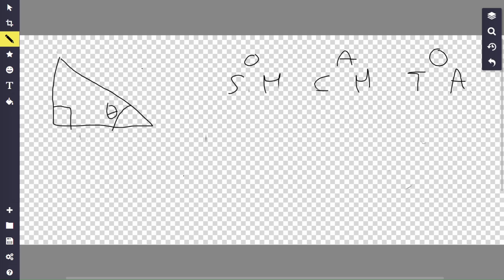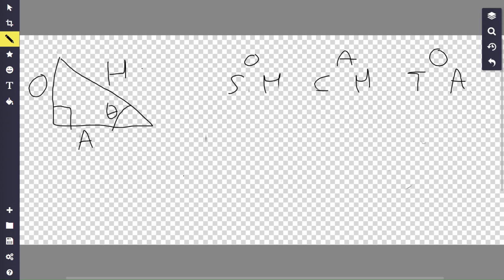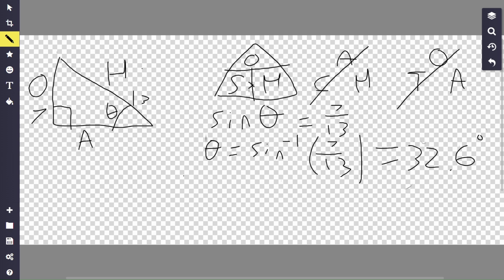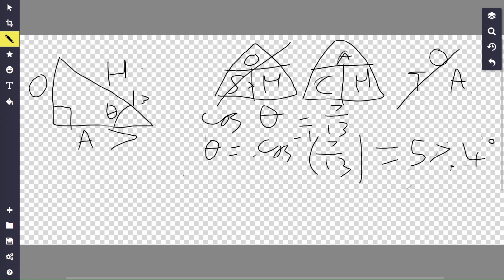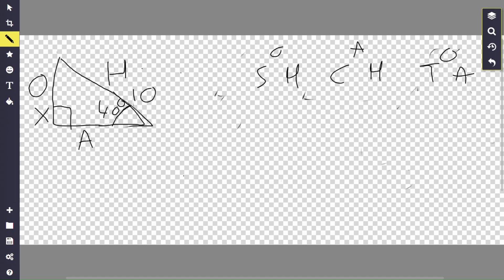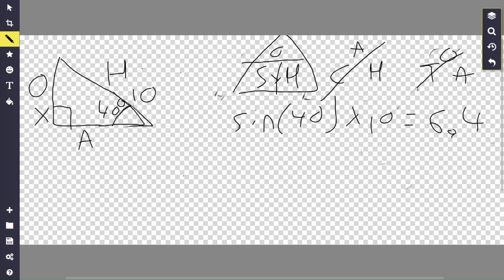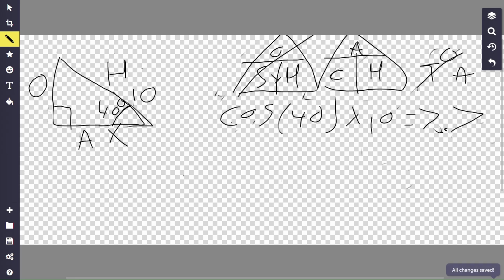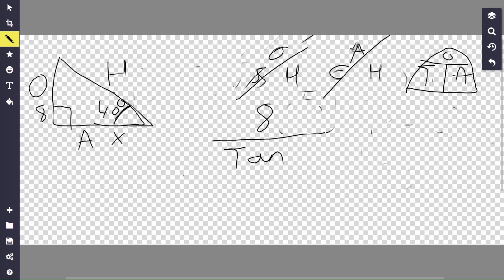Trigonometry (SOHCAHTOA) made easy - GCSE Maths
This video is a quick run through and explanation of SOHCAHTOA for GCSE Maths.